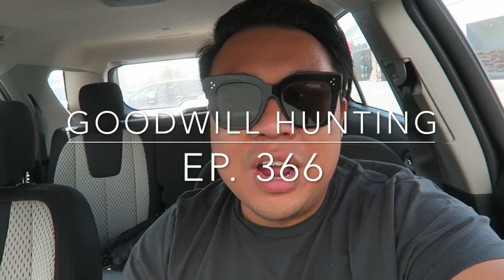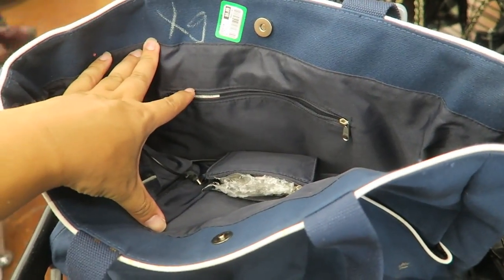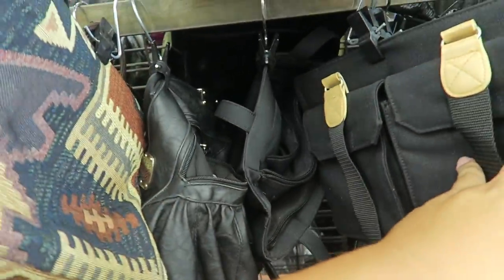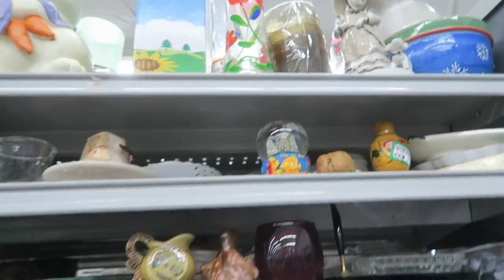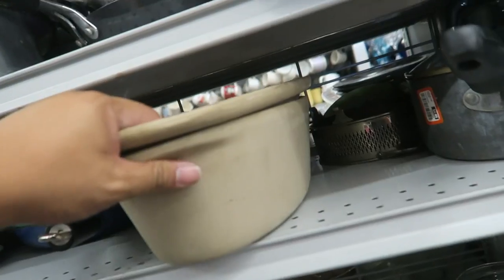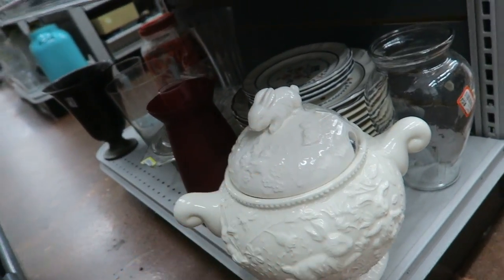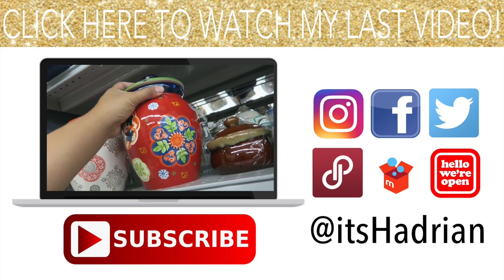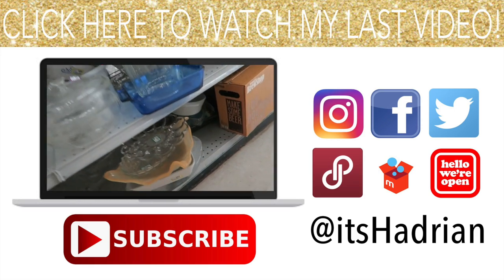LONGCHAMP, DOONEY & BOURKE, ANTHROPOLOGIE, & POTTERY BARN | GOODWILL HUNTING EP. 366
This video is about LONGCHAMP, DOONEY & BOURKE, ANTHROPOLOGIE, & POTTERY BARN | GOODWILL HUNTING EP. 366

Poshmark: itshadrian
Mercari : itshadrian
Vinted: itshadrian
Depop: itshadrian

- itshadrian (personal)